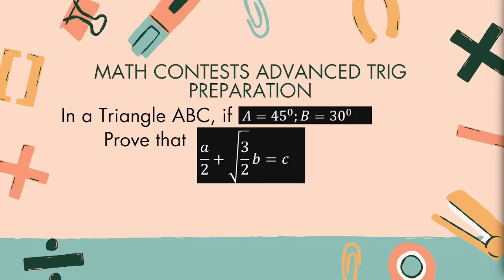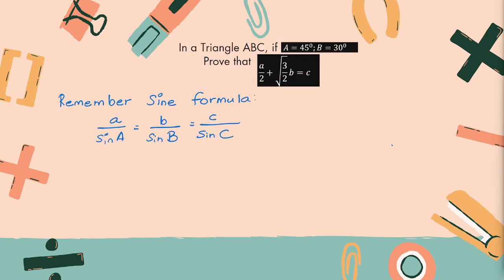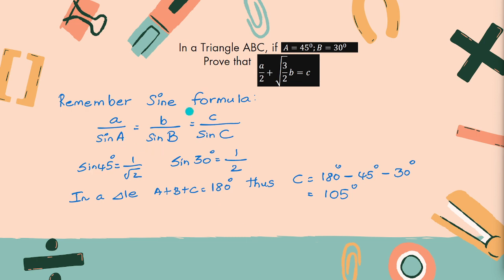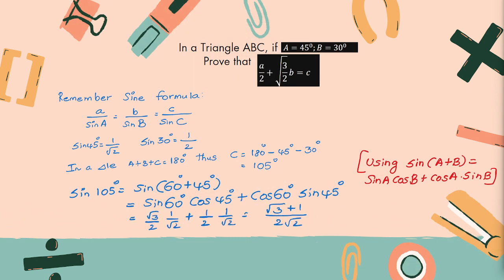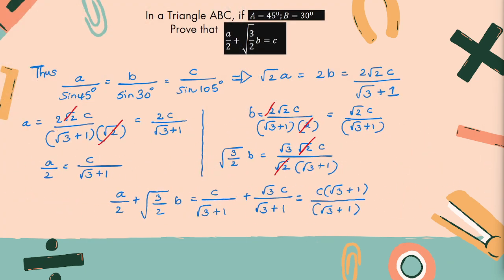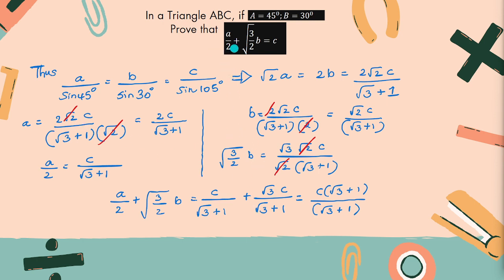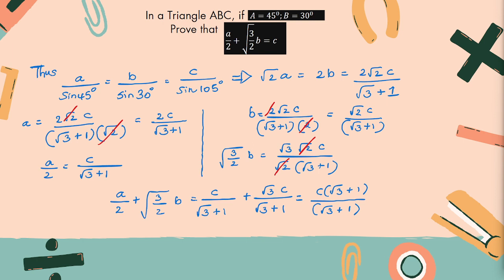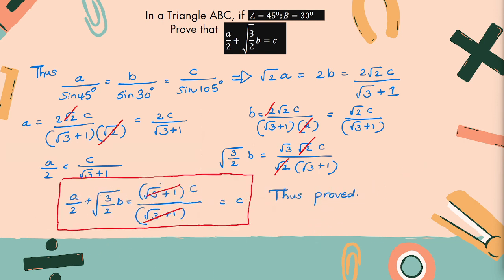Math contest advanced trig problem